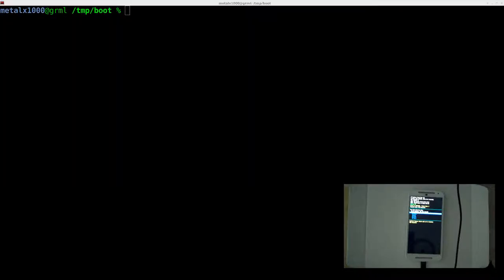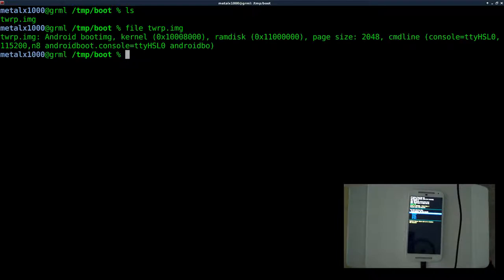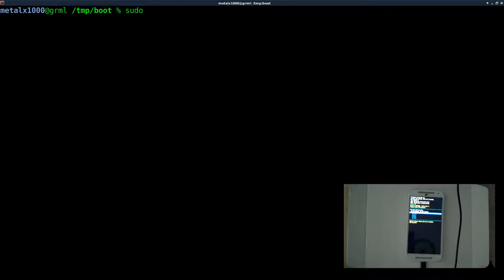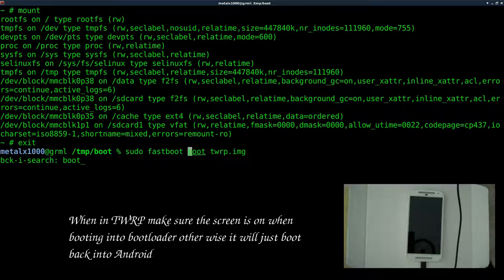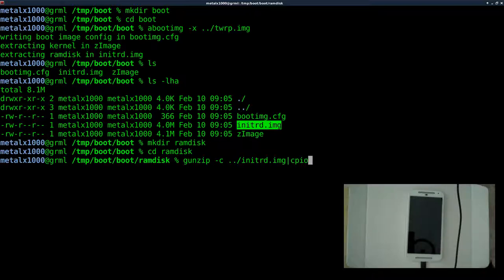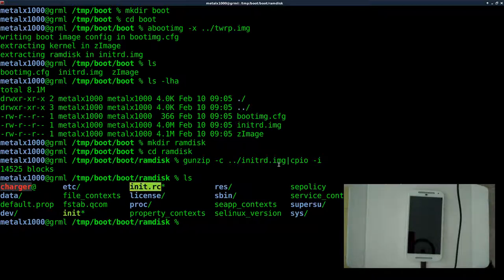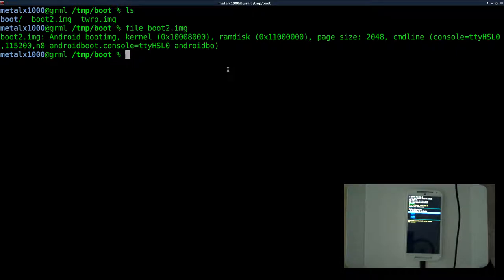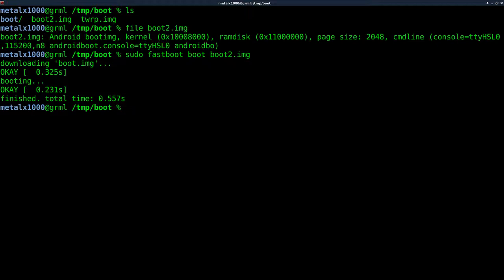Android Custom TWRP Recovery TeamWin fastboot Motorola Moto G Linux tutorial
Karl Arvid
Vinay Sud